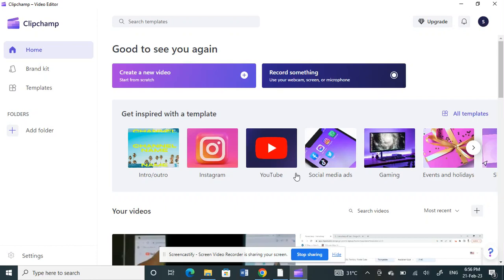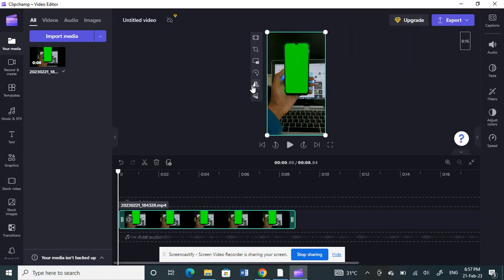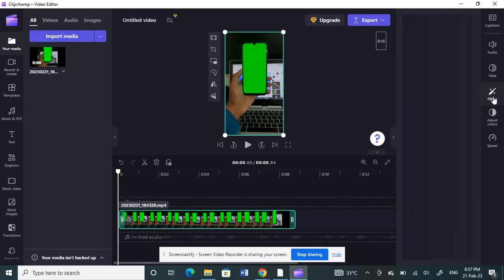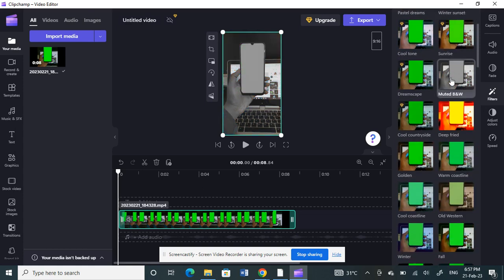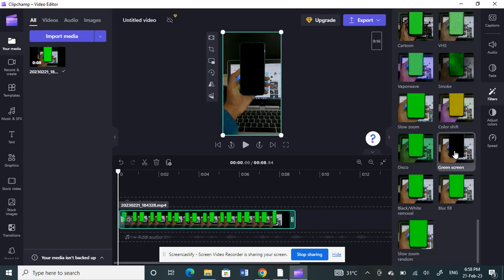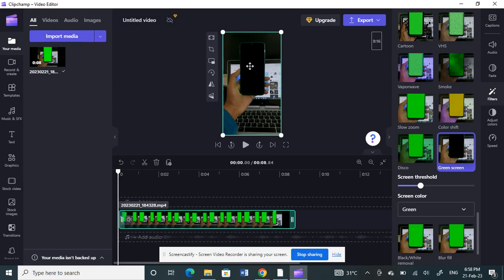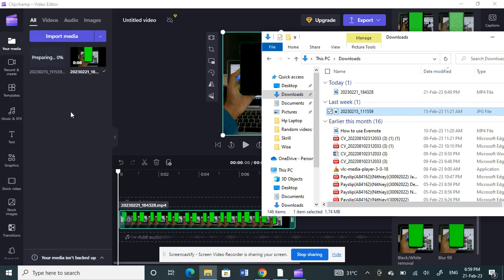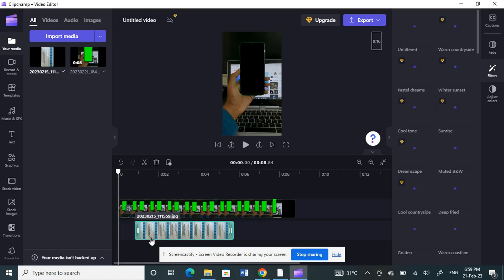How to Use Green Screen on Clipchamp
How to Use Green Screen on Clipchamp. In this video on How to Use Green Screen on Clipchamp, we'll demonstrate how to use Green Screen on Clipchamp to create amazing videos.

In this video on How to Use Green Screen on Clipchamp, we'll show you how to use Green Screen to create stunning videos that will impress your friends and family!

Watch this video to learn how to use Green Screen on Clipchamp and start creating jaw-dropping videos today!